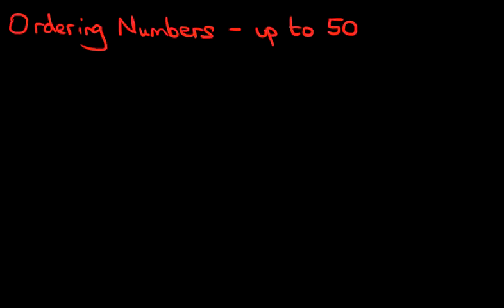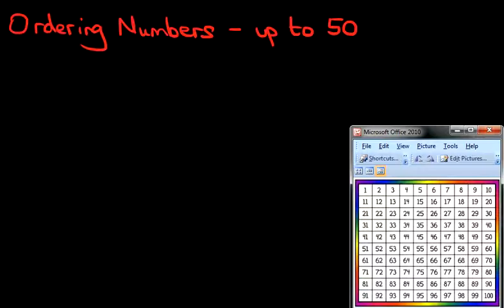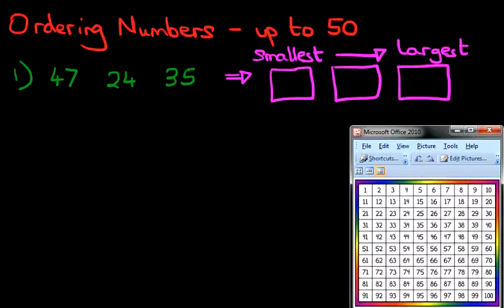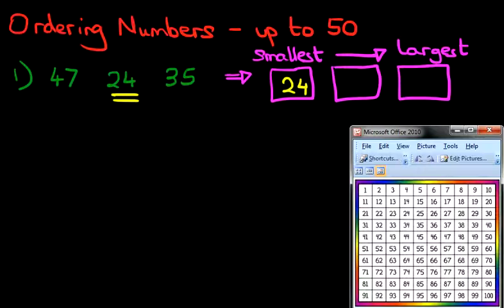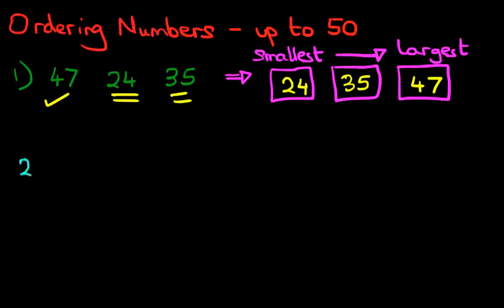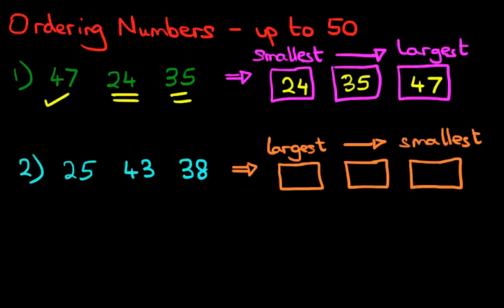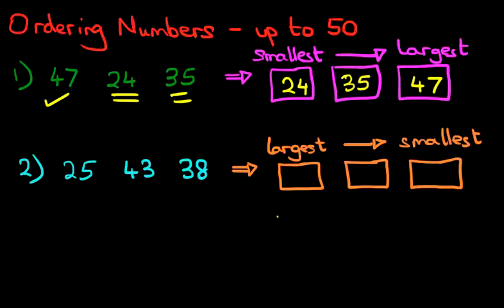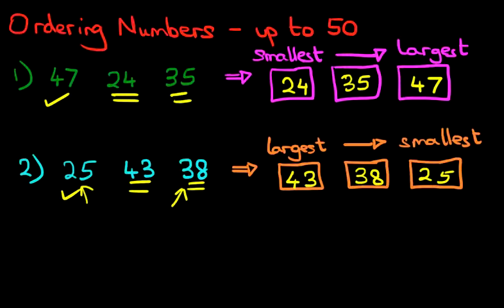Ordering Numbers - Numbers up to 50 (number grid)